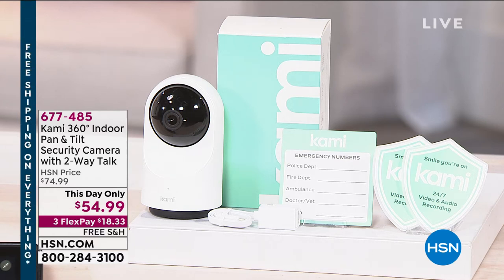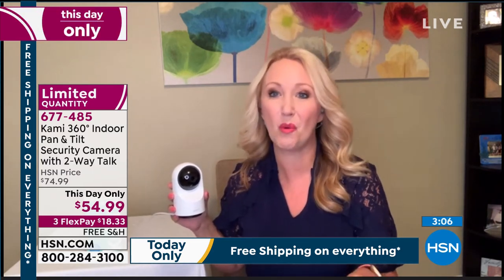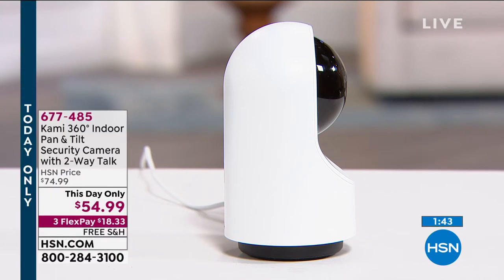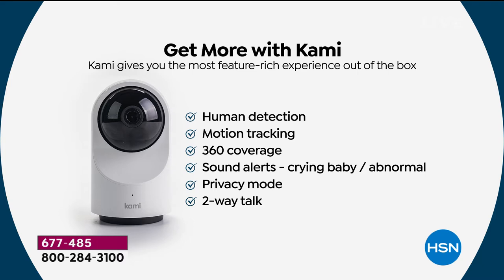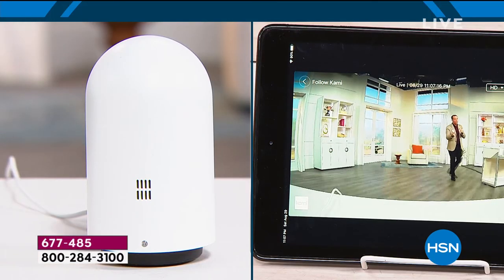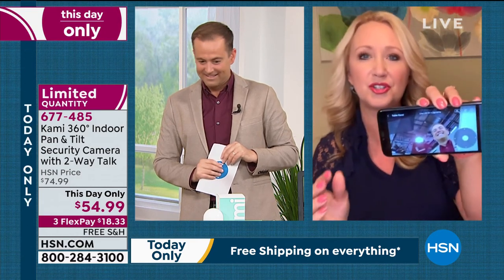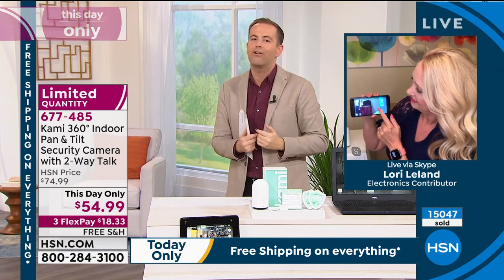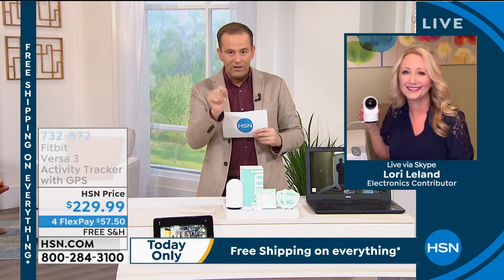Kami 360 Indoor Pan Tilt HD Security Camera with 2Way ...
Kami 360 Indoor Pan   Tilt HD Security Camera with 2Way Talk
Get smart about home security with this 360 camera. Human detection and abnormal sound alerts notify you when it matters instead of wasting your time with false alarms. Activity zones narrow the focus for motion detection, and night vision keeps this digital eye open no matter the time of day. With the included year of cloud storage subscription, you can keep your videos longer, and protect your privacy when it matters by turning on privacy mode to turn off the camera and microphone. Oh, did we mention the microphone  you can have a conversation with anyone in your field of view. We told you this security is smart.

    Kami indoor smart camera
    Power adapter
    Camera mount
    2 screws
    USB power cable
    USB ethernet adapter

Bundled Goodies